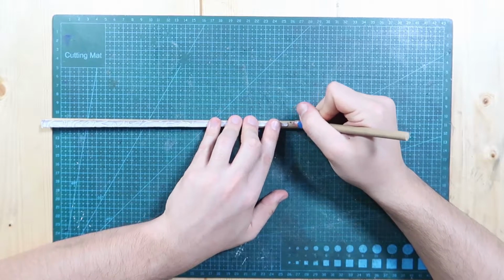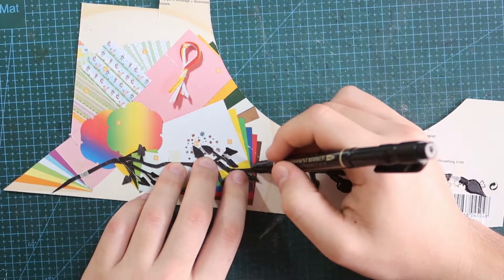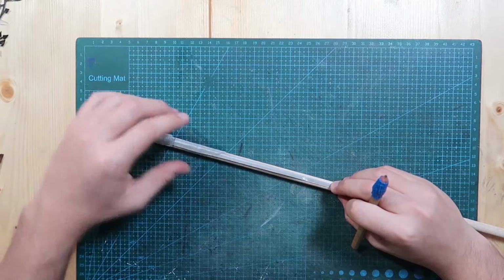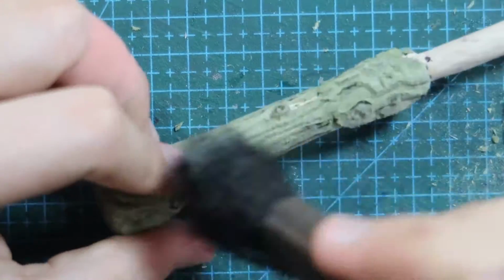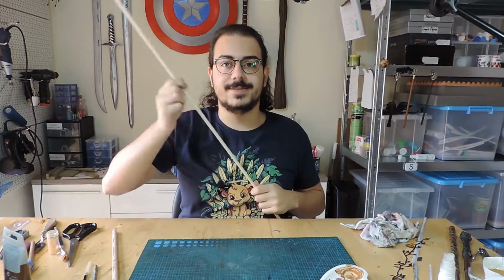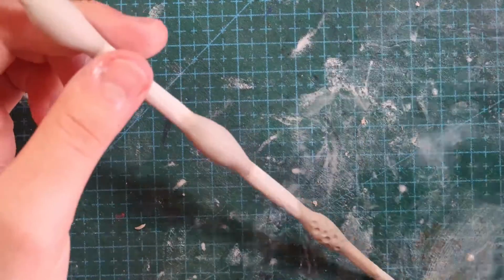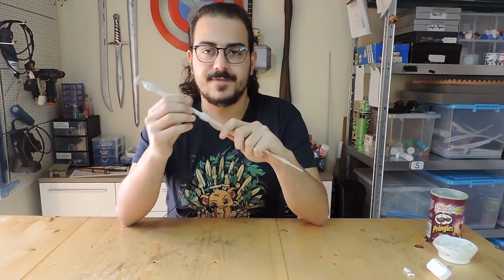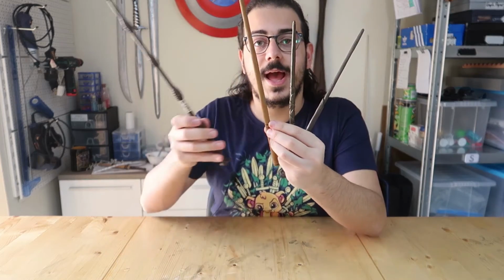HARRY POTTER | Making WANDS - Harry, Hermione, Ron and Dumbledore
Taking over for Ollivander for 4 days to make 4 wands from the Harry Potter movies.

You can now buy me a beer (donation for the channel)